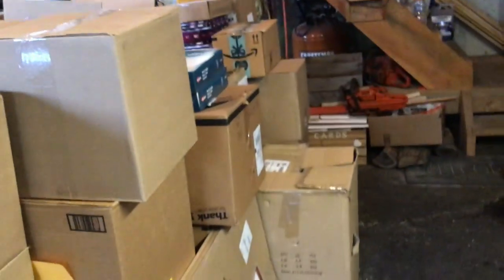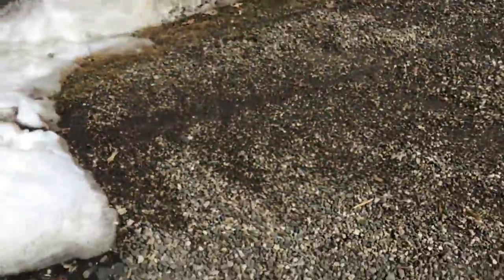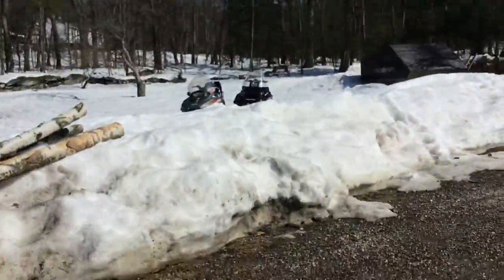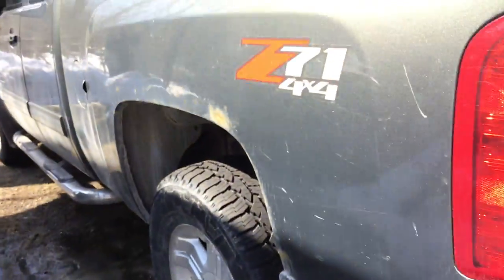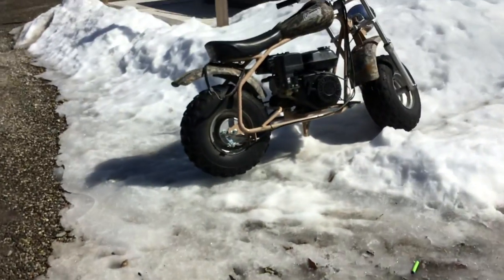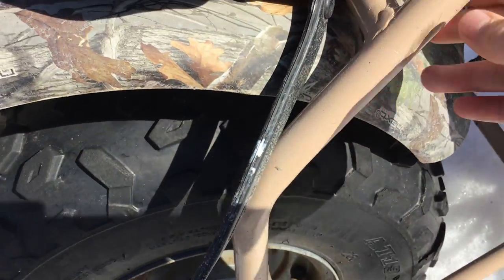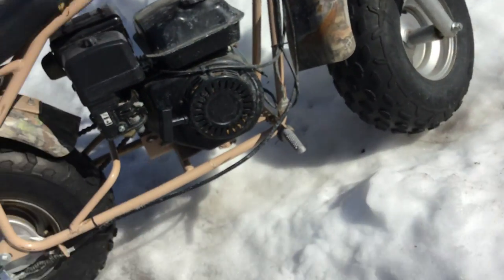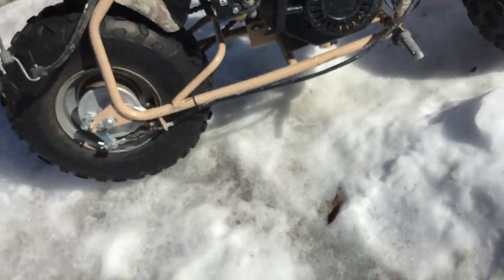Quick tour!!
Some things I have